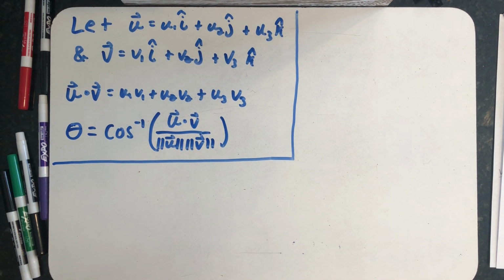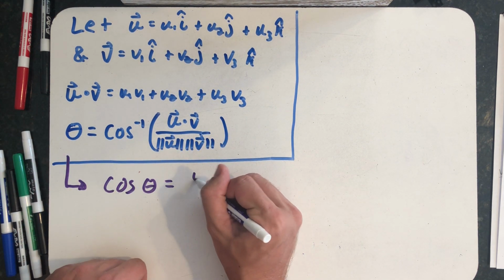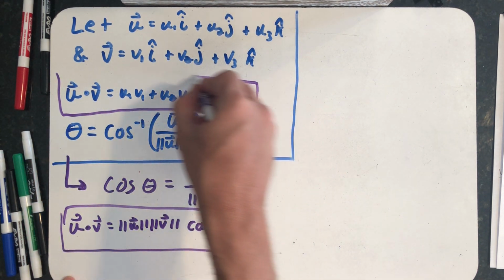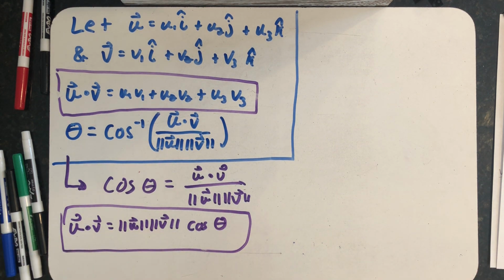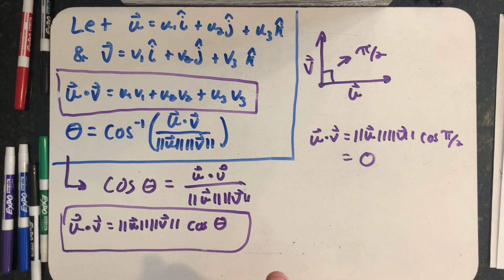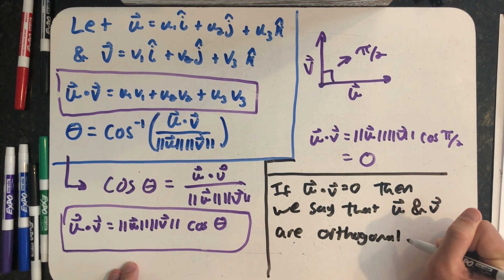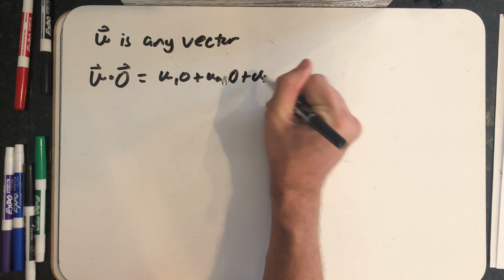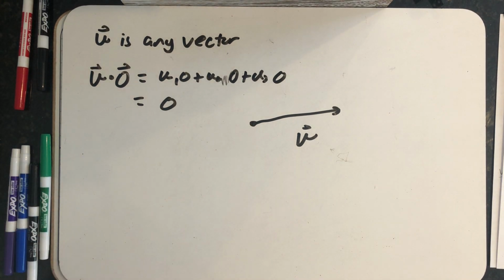Orthogonal Vectors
Definition of orthogonal vectors